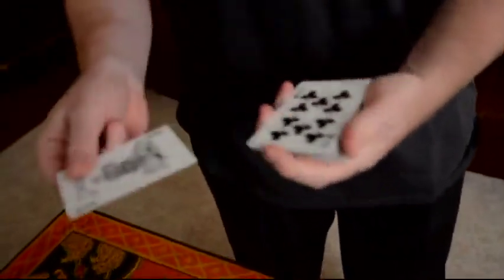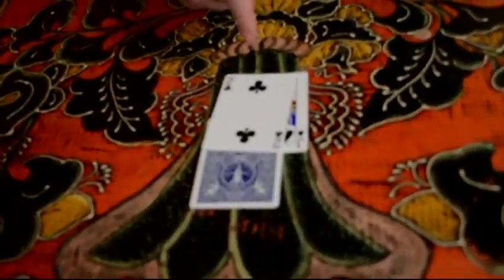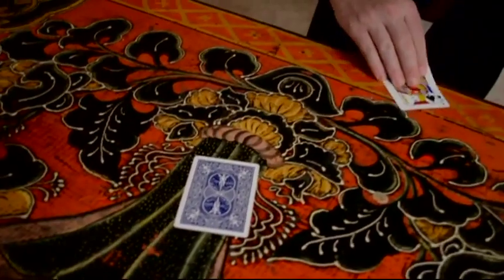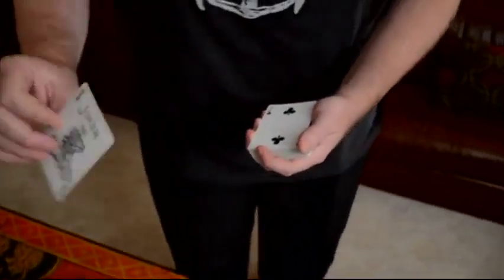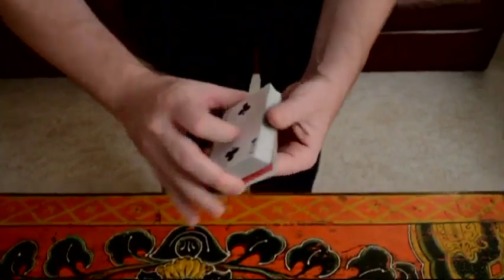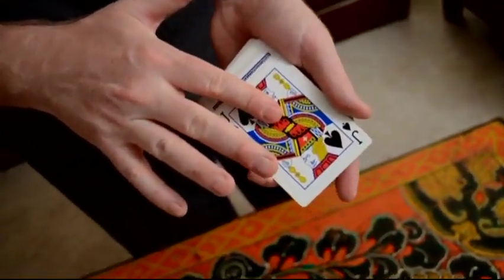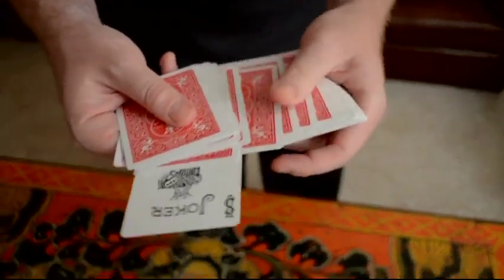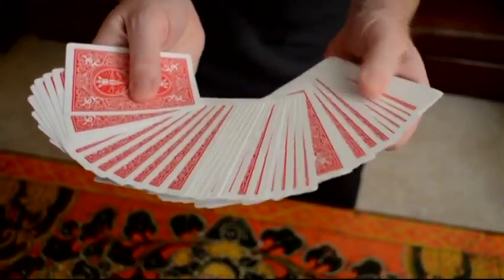【蕾蕾的店】【230】機械變牌(牌背變色)--machine by Aaron Fisher(道具+原文教學)